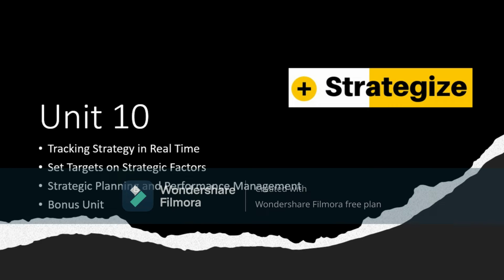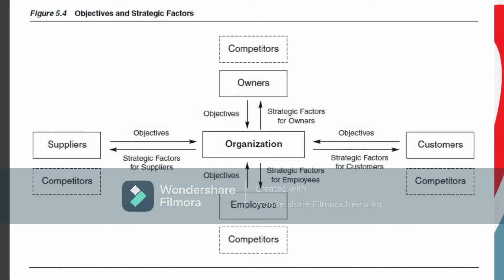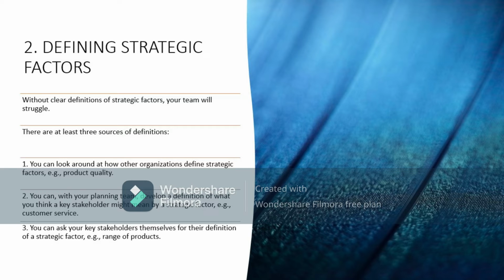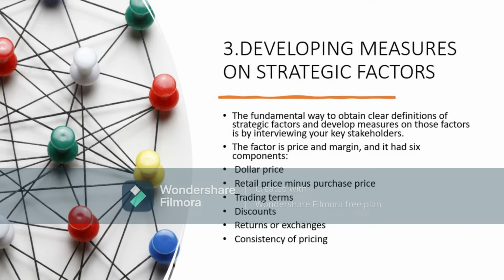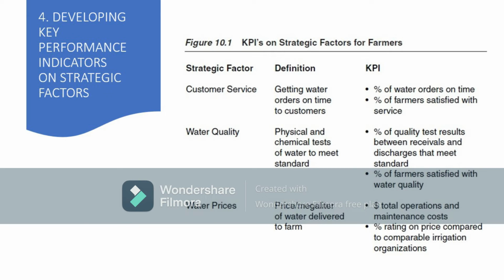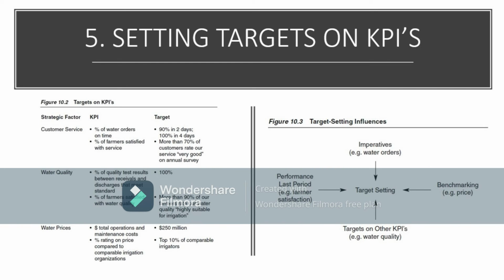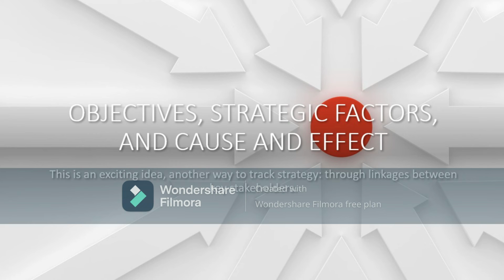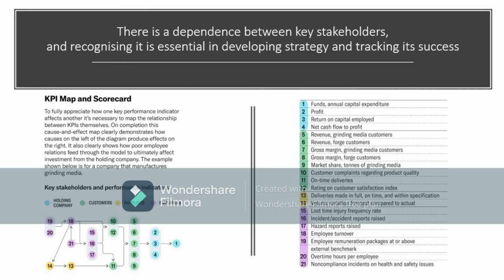Unit 10: Tracking Strategy in Real Time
For most organizations the task of tracking strategy is
almost impossible. Sure, they know by undertaking a group
of strategies, some results will follow, but they have never,
until now, been able to link individual strategies to specific
objectives.

Strategic Planning & Performance Management by Prof. Graham Kenny